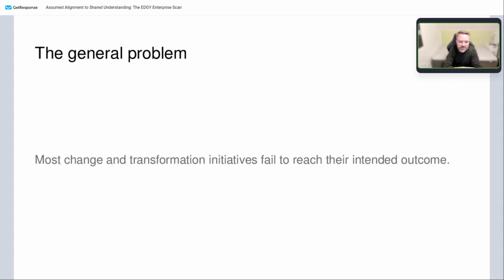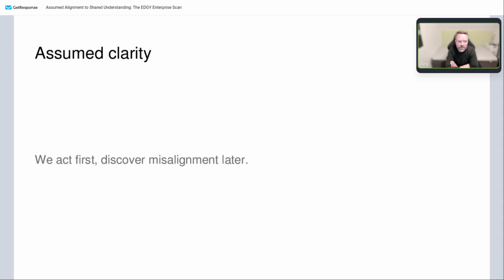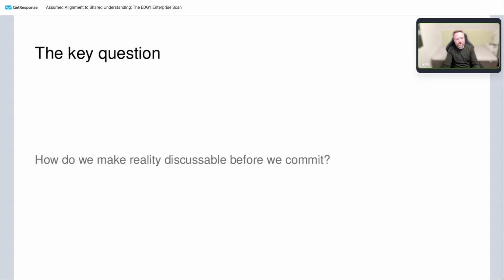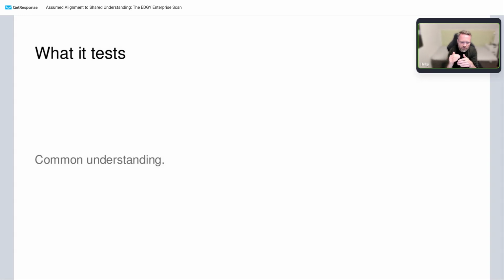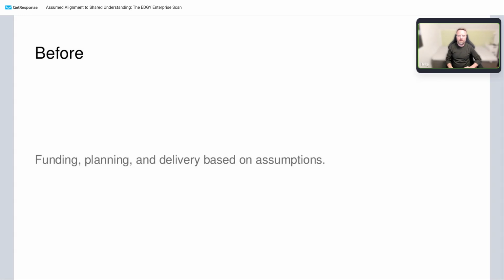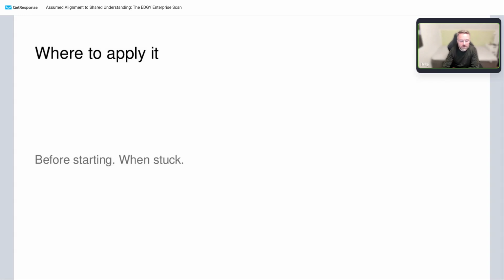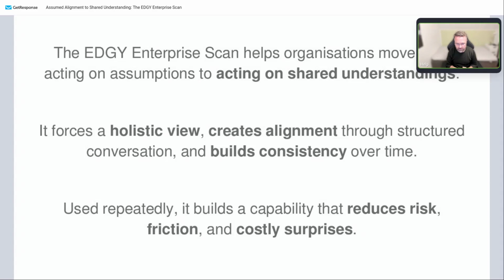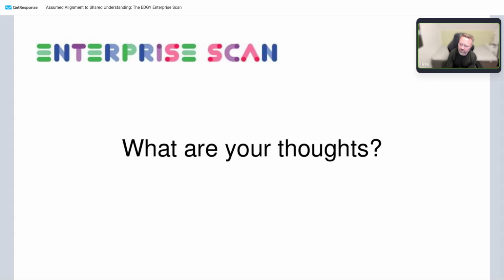From Assumed Alignment to Shared Understanding with the EDGY Enterprise Scan (January 2026)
with Helgi Björgvinsson

Most initiatives do not fail when they start. They fail when understanding and alignment is assumed.

At that point, funding, planning, and delivery are already built on a reality that only exists in fragments across different people, roles, and disciplines. Everyone believes they understand the situation, while only few see the whole, and no one understands it in the same way. This is an example of what is happening in most enterprises that are working with AI, and failing.

This webinar challenges a deeply ingrained habit in organisations: the belief that alignment naturally emerges from discussion, documentation, or good intentions. Spoiler Alert: It does not. It must be deliberately created.